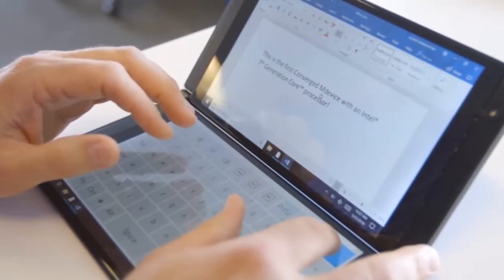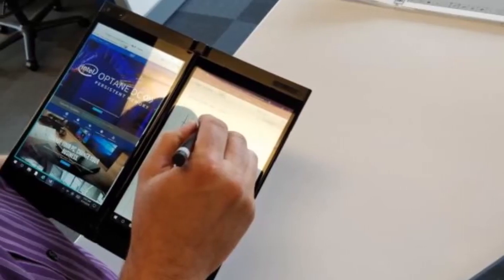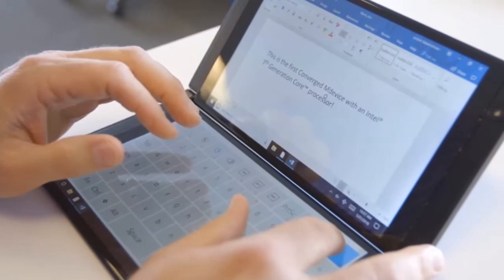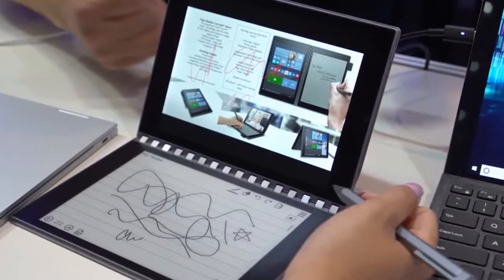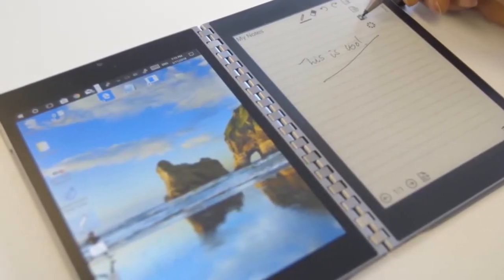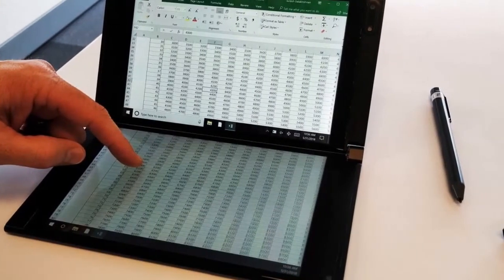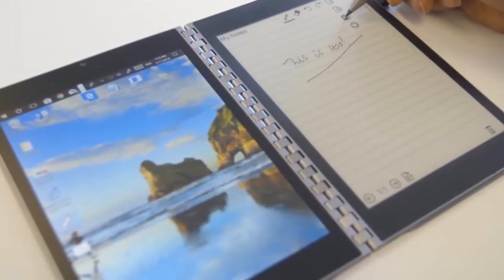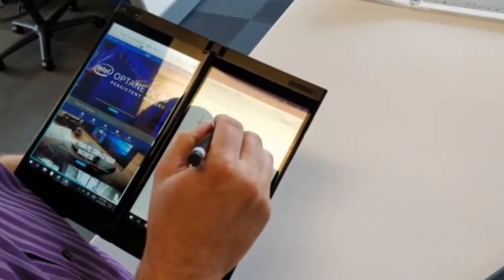INTEL TIGER RAPIDS REVIEW | Is the two-screen notebook I've always wanted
t's a concept for Intel, but the company hinted that one of its manufacturing partners is set to release something very similar by the end of the year.
Razer's three-screen Project Valerie was a pipe dream; Intel's two-screen notebook prototypes may never sit on your lap, but will likely be the basis for real products you can buy in the not-so-distant future. Intel's "Tiger Rapids" prototype and other working models provide hints of what we'll see.
While the buzz at Computex 2018 was about previews of two-screen models like Asus' Project Precog and the update to Lenovo's Yoga Book, it looks like Intel is driving a lot of the designs behind the scenes.
We got hands on with Intel's Tiger Rapids prototype, and it feels like a notebook from the future.
First reported by PCWorld, the Tiger Rapids design is the size of a regular Moleskine notebook and about as thick. Intel says it wanted Tiger Rapids to recreate the function of a paper notebook in a "highly mobile device".

More Reviews :

- Samsung Galaxy A9 Star and A9 Star Lite Leaked!

- Xiaomi MI 8 Explorer Vs Vivo X21

- Samsung Galaxy Note 9 Exact Release Date

By Gadget Pool